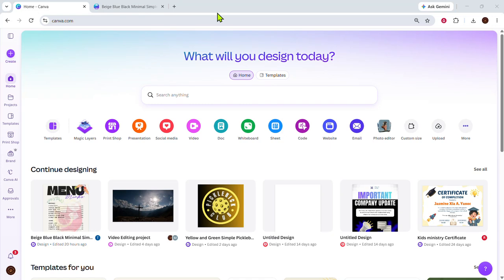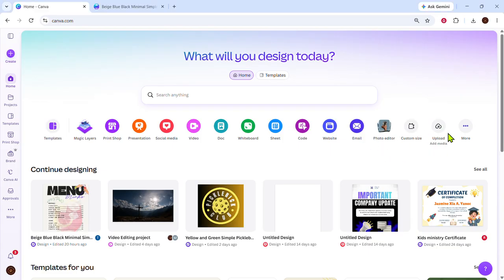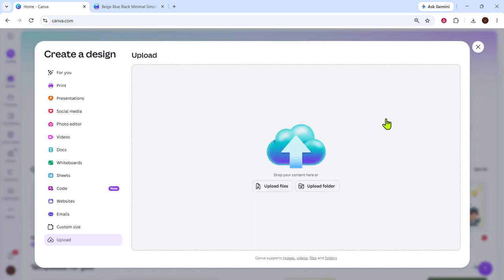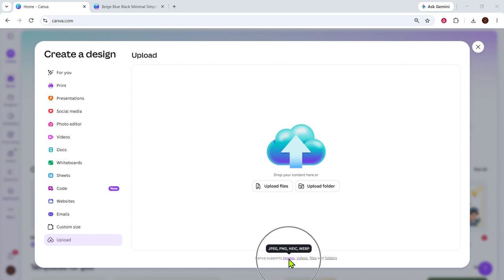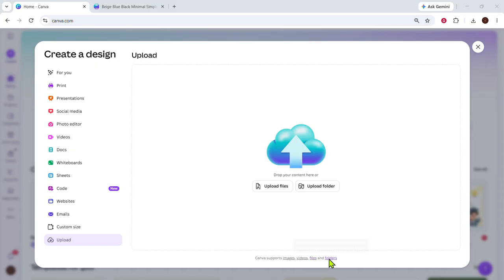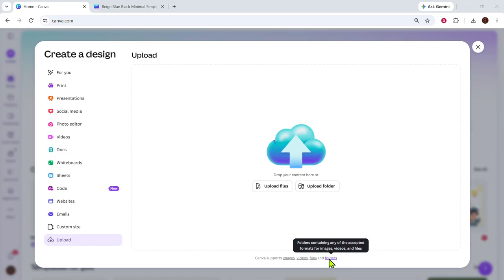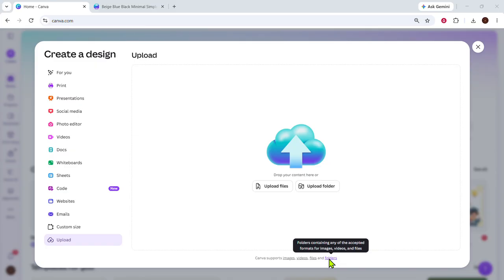How to Check Supported Files in Canva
In today’s video, we cover how to check supported file types in Canva quickly and easily. If you're not sure whether Canva supports a particular image, video, audio, or document file, this beginner-friendly tutorial will show you how to check which file formats you can upload and use in Canva.

In this tutorial, you'll learn:
✅ How to check supported file types in Canva
✅ Which image, video, audio, and document formats Canva supports
✅ How to check if a file can be uploaded to Canva
✅ What to do when a file isn't supported
✅ Tips for choosing the right file format for your Canva projects

Whether you're uploading photos, videos, audio files, PDFs, or other documents, knowing which file types Canva supports can help you avoid upload errors and save time.

💡 Pro Tip: Before uploading a file, check its format and make sure it is compatible with Canva. If Canva doesn't support the file type, converting it to a supported format may solve the problem.